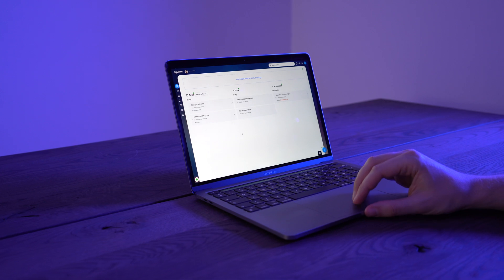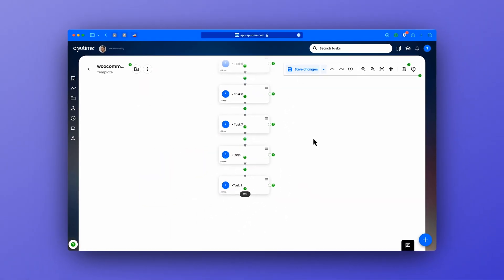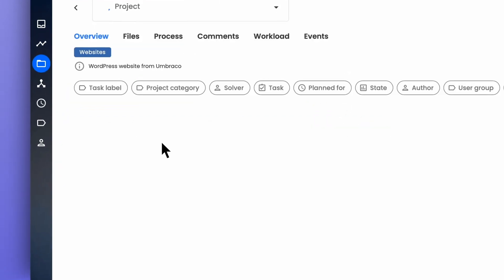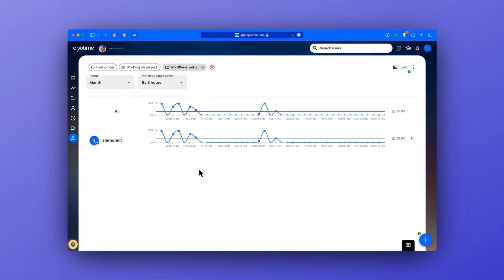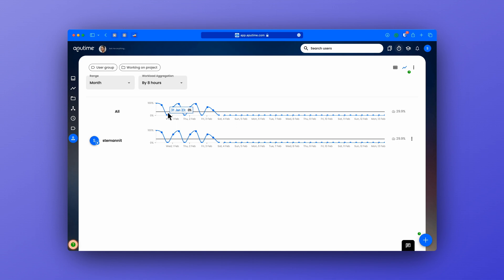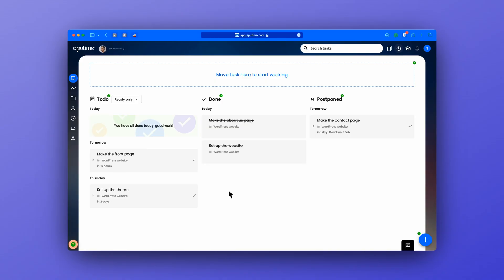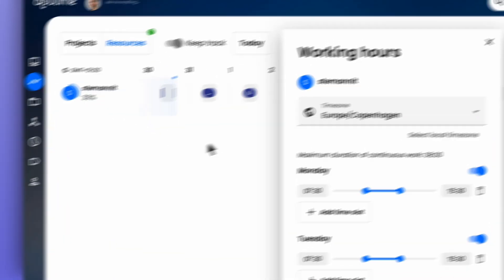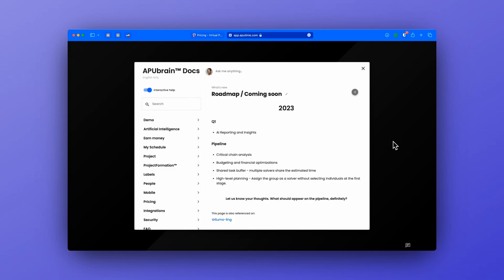APUTime Review - AI Project Management Software - Trello alternative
APUTime is a project management software trying to utilise AI in 2 modules. Project planning and a Gantt chart. On top of that, it has other exciting modules.